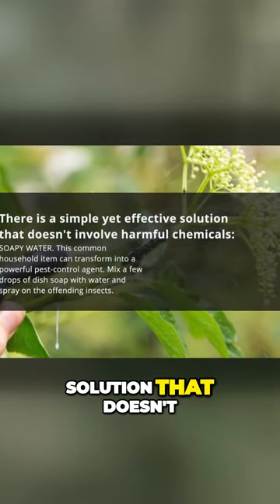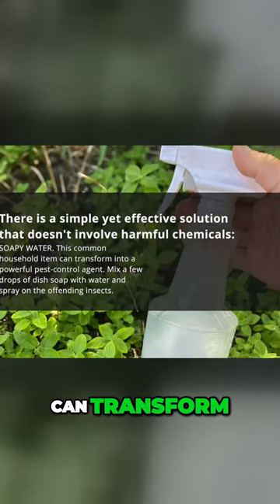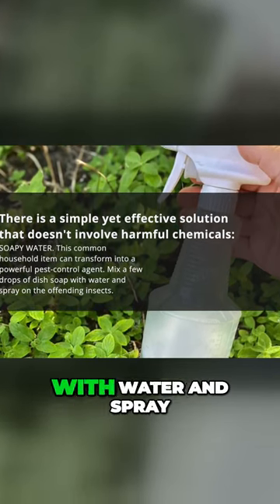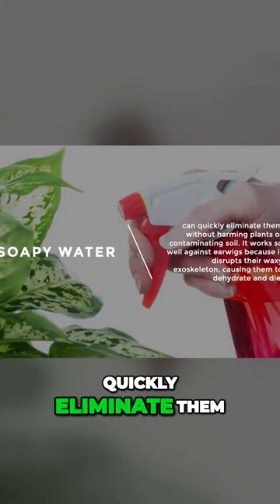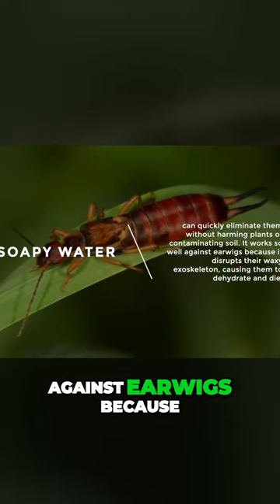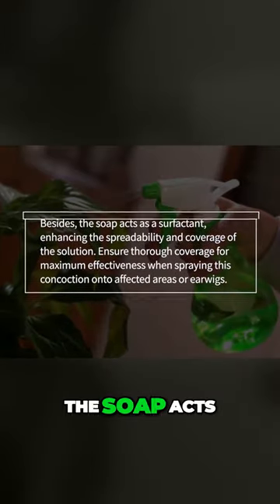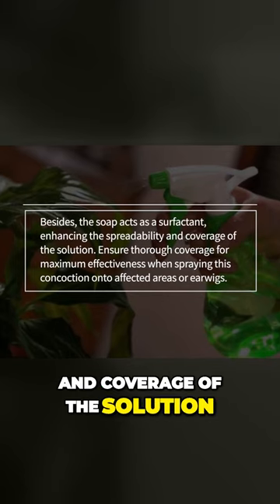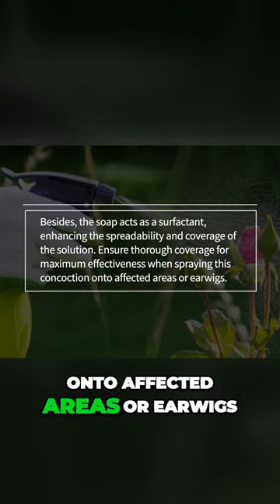Say Goodbye to Pesky Earwigs with this Simple Home Solution!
There is a simple yet effective solution that doesn't involve harmful chemicals soapy water This common household item can transform into a powerful pest control agent Mix a few drops of dish soap with water and spray on the offending insects Soapy water can quickly eliminate them without harming plants or contaminating soil It works so well against earwigs because it disrupts their waxy exoskeleton causing them to dehydrate and die Besides the soap acts as a surfactant enhancing the spreadability and coverage of the solution Ensure thorough coverage for maximum effectiveness when spraying this concoction onto affected areas or earwigs